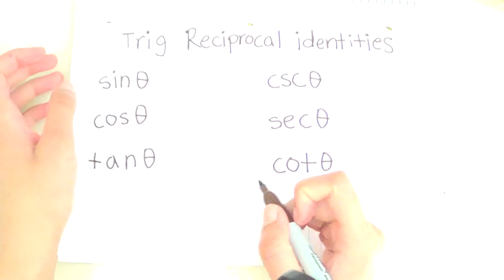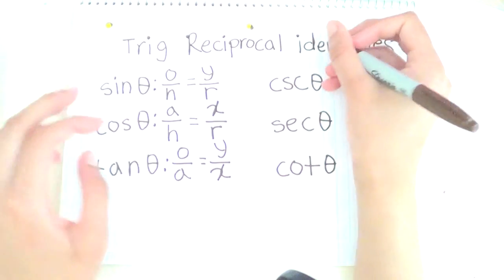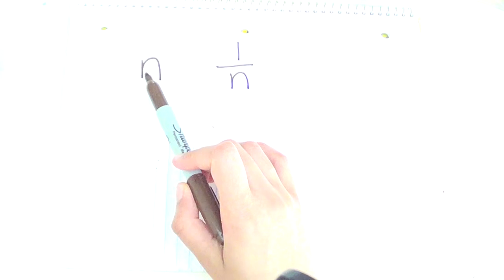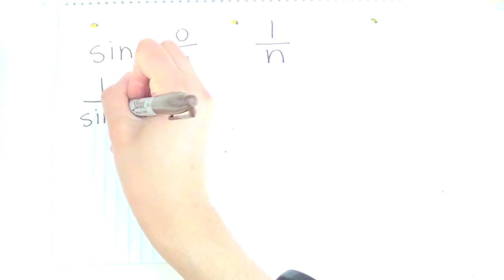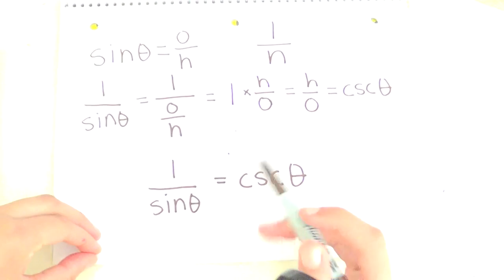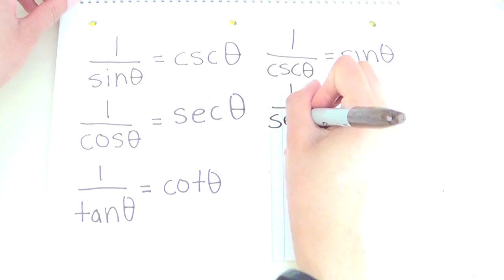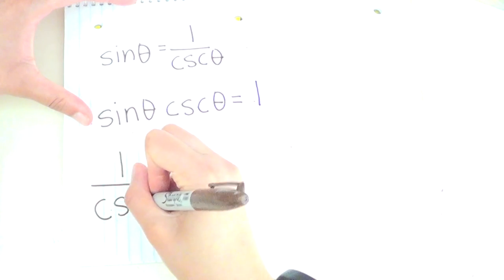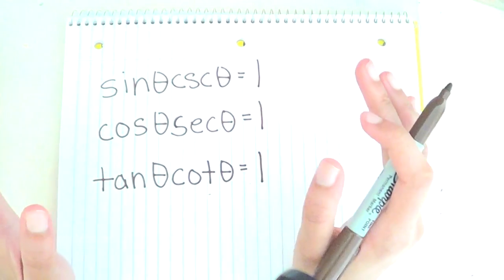Trig/Pre-Calc: Trig Reciprocal Identities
Trig/Pre-Calculus: Trig Reciprocal Identities Review